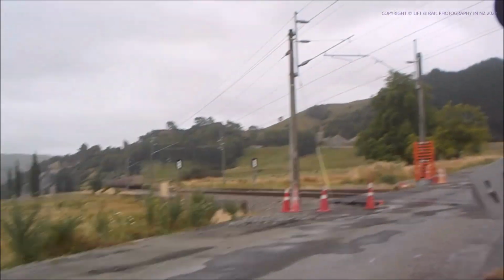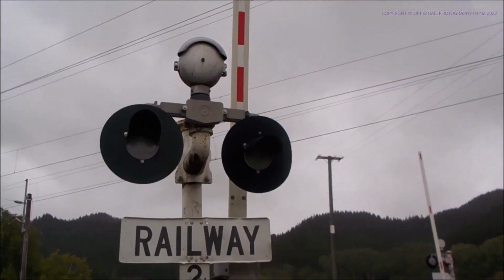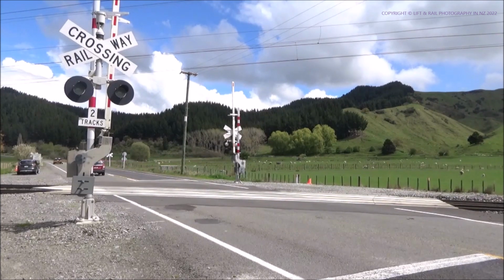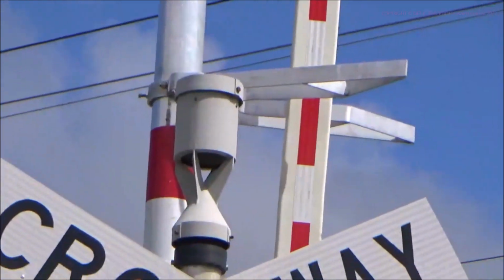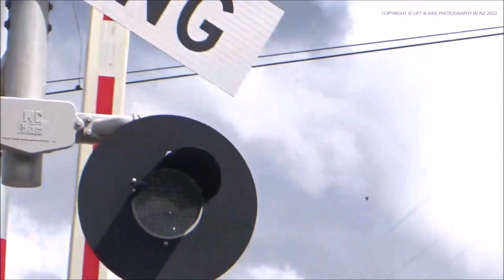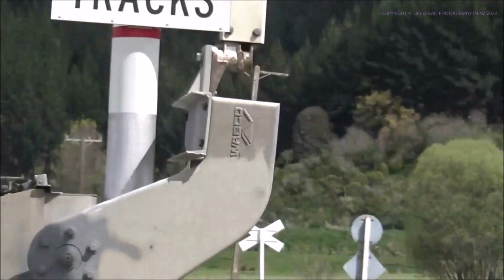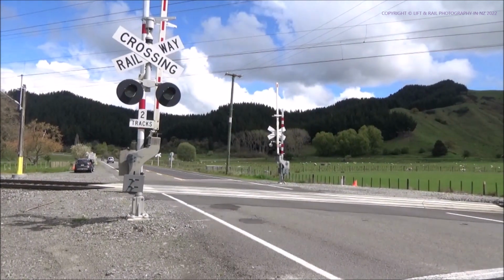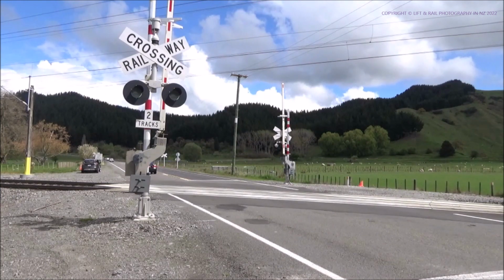SH1 Mangaweka Level Crossing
Welcome to my first video of 2022, let's hope that this year is a mcuh better year, this video also marks the debut of my new intro too. For today's video we are at SH1 Level Crossing in Mangaweka which has changed a lot since I filmed it in 2017. Oddly enough with the recent upgrade here I am surprised that the barrier mechanisms weren't replaced with Western Cullen Hayes Barriers.

Features:
Wabco Barriers
Western Cullen Hayes LED Lights (Previously Montrose of Penrose LED Lights)
Western Cullen Hayes E-Bells (Previously Griswold and Western Cullen Hayes Mechanical Bells)